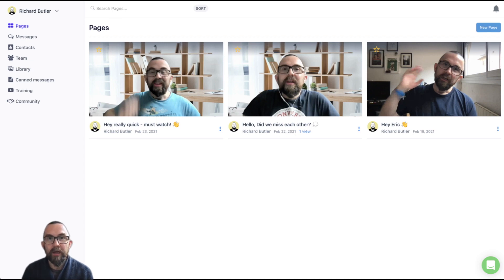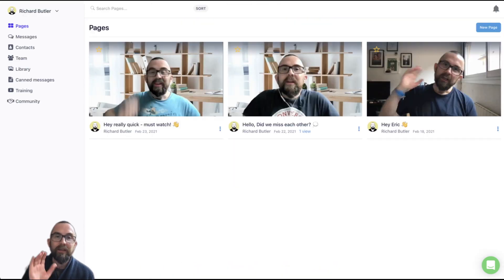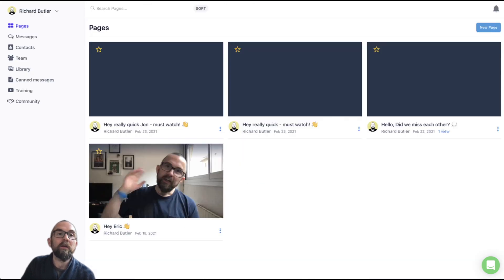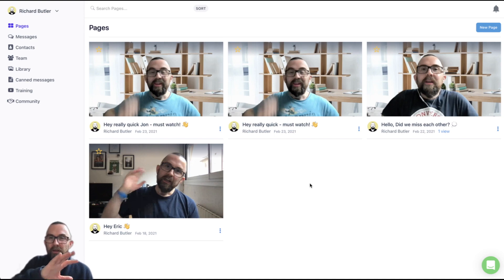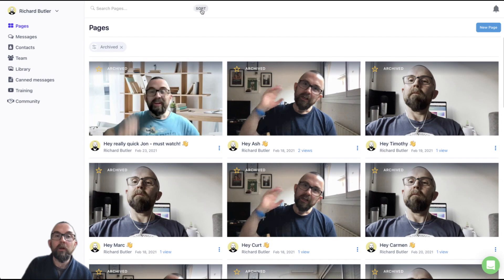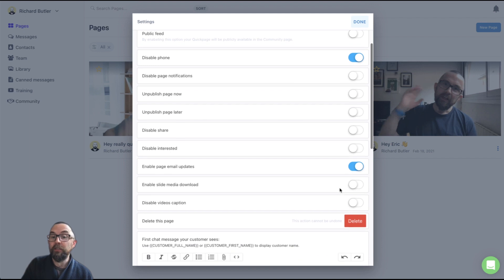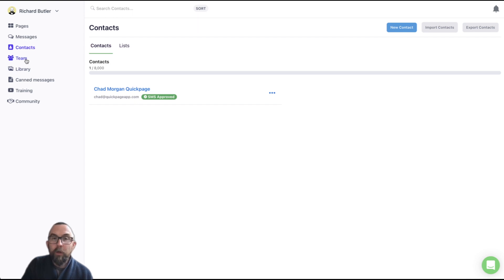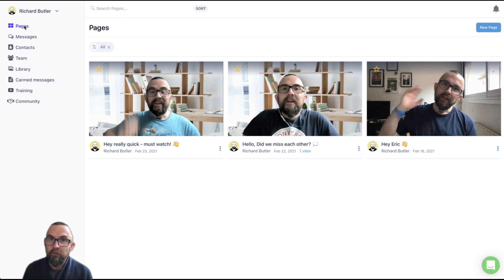QuickPage Review and update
Hey guys, well first good news, the music is gone!  thanks Max and Chad!

In this updated quickpage review I talk about
👉 my use case for quickpage
👉 saving time by duplicating
👉 avoding clutter by archiving pages within in quickpage

Overall I am still very happy with quickpage and find it a very good tool and a time saver.

Any questions about quickpage and how it works, just let me know below.